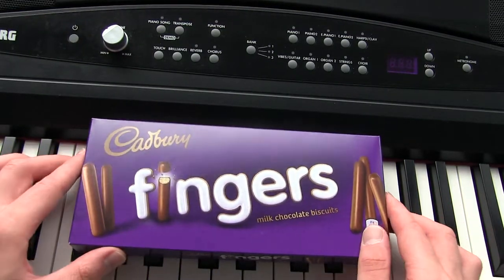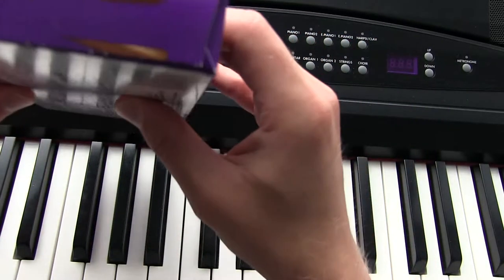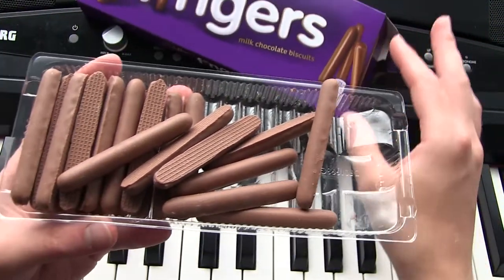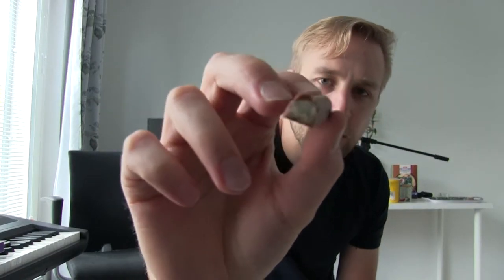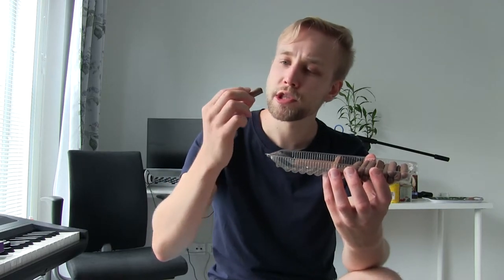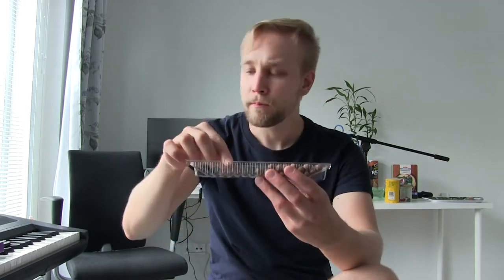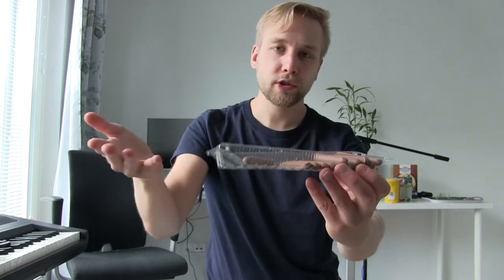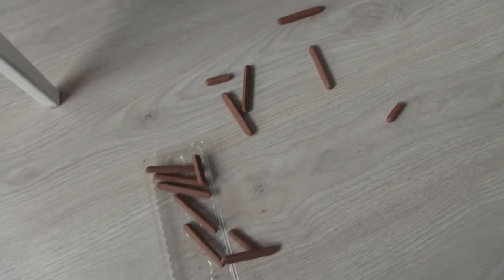Cadbury Fingers Milk Chocolate Biscuits (Review) [Mondelez International Consumer Goods]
Reviewing dairy milk chocolate biscuits by British confectionery company Cadbury!
▼ Follow me for more consumer good reviews▼
Snapchat ▻ mairoutv
IG ▻ @mairoutv

About the product:

Fantastically fun fingers of crispy biscuit, smothered in Cadbury Dairy Milk chocolate!

INGREDIENTS
MILK,WHEAT flour (with calcium, iron, niacin, thiamin), sugar, vegetable fats (palm, sal and shea in varying proportions), cocoa butter, cocoa mass, partially inverted sugar syrup, emulsifiers (E 442, SOYA lecithin, E 476), salt, raising agents (ammonium hydrogen carbonate, sodium hydrogen carbonate), flavourings.
MAY CONTAIN NUTS.

Cadbury, formerly Cadbury's and Cadbury Schweppes, is a British multinational confectionery company fully owned by Mondelez International (originally Kraft Foods) since 2010. It is the second largest confectionery brand in the world after Mars. Cadbury is internationally headquartered in Uxbridge, west London, and operates in more than 50 countries worldwide. It is known for its Dairy Milk chocolate, the Creme Egg and Roses selection box, and many other confectionery products. One of the best-known British brands, in 2013 The Daily Telegraph named Cadbury among Britain's most successful exports.

Cadbury was established in Birmingham, England in 1824, by John Cadbury, a Quaker who sold tea, coffee and drinking chocolate. Cadbury developed the business with his brother Benjamin, followed by his sons Richard and George. George developed the Bournville estate, a model village designed to give the company's workers improved living conditions. Dairy Milk chocolate, introduced in 1905, used a higher proportion of milk within the recipe compared with rival products. By 1914, the chocolate was the company's best-selling product. Cadbury, alongside Rowntree's and Fry's, were the big three British confectionery manufacturers throughout much of the 19th and 20th centuries.

캐드베리(영어: Cadbury)는 영국의 제과업체이다. 캐드베리는 1853년 빅토리아 여왕으로부터 최초의 왕실 조달 허가증을 받았다.

吉百利股份有限公司（英文：Cadbury Plc）。是英國伯明翰糖果製造商，也是英國皇家認證供應商，公司創立於1824年，現屬於億滋國際旗下全資品牌。

Cadbury — британская компания по производству кондитерских изделий с центральным офисом в Лондоне (район Аксбридж, Хиллингдон). Компания является одним из мировых лидеров по производству кондитерских изделий